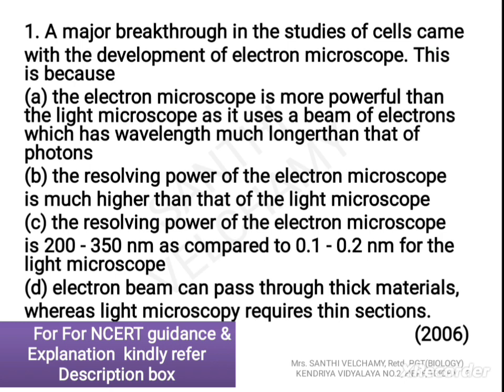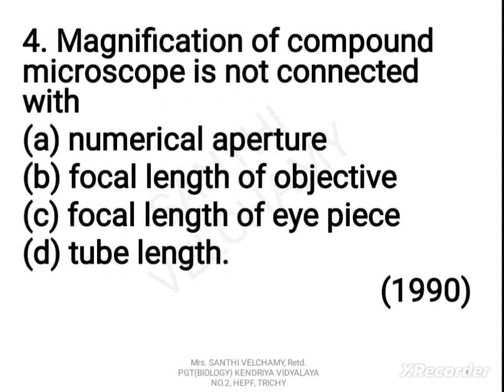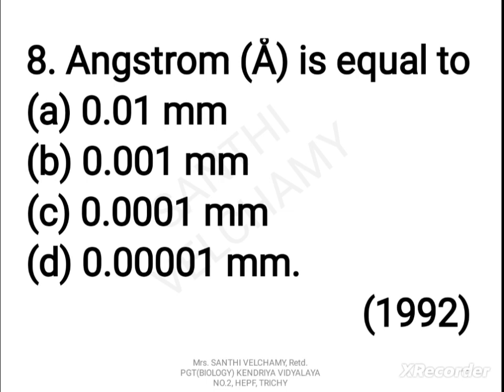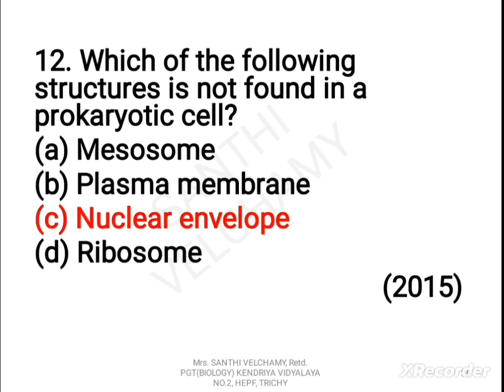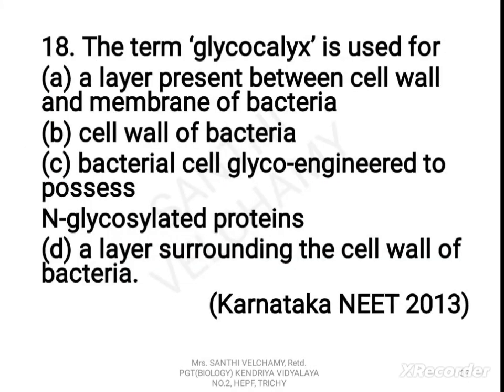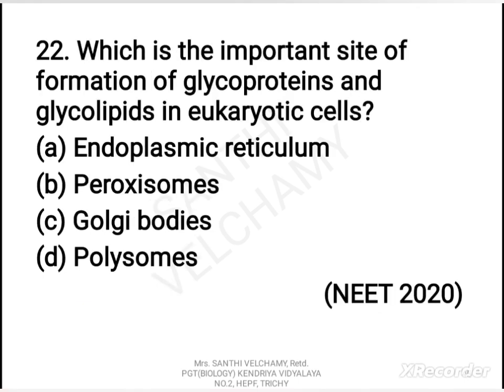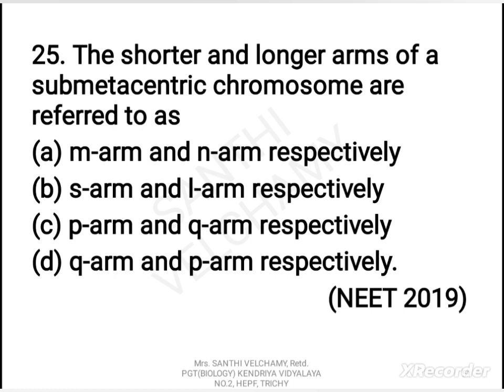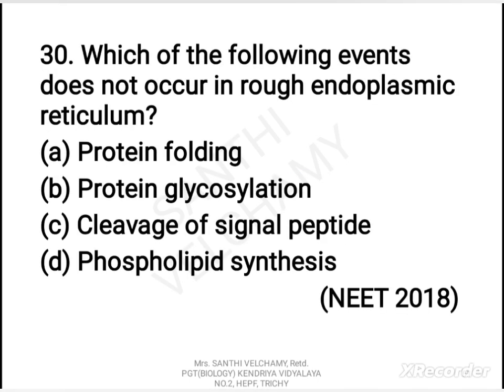NEET/PGT/TGT/All Biology Exams/Cell -The Unit of Life Part-1/MCQs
1.(b) :Inelectron microscopes, a high energy beam of electrons is
focused through electromagnetic lenses. It can magnify
very small details with high resolving power.
2. (a)
3. (b)  Inelectron microscopes, a high energy beam of electrons is
4. (a)
5. (b)
7. (b)
homogenate through differential centrifugation. The rate of sedimentation depends
upon the size of the particles, its shape and density.
10. (b) : Reserve material in prokaryotic cells are stored
in the cytoplasm in the form of inclusion bodies. These
are not bound by any membrane system and lie free in
the cytoplasm, e.g., phosphate granules, cyanophycean
granules and glycogen granules.
11. (b) : Pili and fimbriae are bacterial appendages
which are not involved in locomotion.
an organised nucleus and membrane bound cell organelles.
13. (d) : Refer to answer 11.
14. (b) : Polysome is not an inclusion body. It is anaggregation of ribosomes
15. (d) Mesosome is characteristic
specialisation of bacterial cell membrane that develops as
an in growth. It consists of vesicles, tubules and lamellae.
They also increase the surface area ofplasma membrane .
16. (b) : Flagellum is the organ of motility in bacteria.They perform rotatory movements.
17. (a, c, d) : S-type bacteria or virulent bacteria are
capsulated. The capsule is made up of polysaccharides
and amino acids. It is a tough and thick mucilage
covering. It gives protection to bacteria against host’s
immune system.  Capsule also helps
the bacterium to adhere (attach) to the surface.
18. (d) : Glycocalyx is a sticky, gelatinous material
that collects outside the cell wall of bacteria to form
an additional surface layer.
19. (a) : Bacterial cells do not have nucleus, characteristic
of eukaryotic cells. Nuclear material of bacteria lies free in
the cell in the form of an irregular, thin, fibrillar and circular
single molecule of DNA, called nucleoid or chromatin
body.  In addition to circular DNA,
a small amount of subsidiary extrachromosomal DNA is
also present as plasmids or episomes.
20. (b) : Photosynthetic bacteria have chromatophores
which are membrane bound vesicular structures which are extensions of cytoplasmic membrane. They contain photosynthetic pigments along with enzymes.
21. (d) : Mesosomes are complex, intracellular,
membranous structures within the cytoplasm, that are
formed by the infoldings of the cytoplasmic membrane.
Surface of mesosomes have many enzymes which take
part in respiration, e.g., oxidases and dehydrogenases.
They are also called mitochondria of bacterial cell.
rough endoplasmic reticulum and lipids synthesised by
smooth endoplasmic reticulum reach the cisternae of the
Golgi apparatus. Here, they combine with carbohydrates to form glycoproteins and glycolipids.
23. (a) Lysosomes Lysosomes are believed to be formed by the joint activity of ER and Golgi complex. Precursors of hydrolytic enzymes are
synthesised at RER and are transferred to the forming
face of Golgi complex. These precursors are then
changed to enzymes. Enzymes are then packed in larger
vesicles and are pinched off at maturing face. These
vesicles combine with endosomes to produce lysosomes.
Lysosomal enzymes function in acidic medium or pH 4.5.
in the inner membrane of mitochondria.
25. (c) : The short arm of chromosome is termed as the
p(petit) arm and longer arm is referred as q arm.
26. (d)
27. (a)
28.
(d) : Nucleolus is naked (devoid of membrane),
round or slightly irregular structure which is attached
to the chromatin at a specific region called nucleolar
organiser region (NOR). Nucleolus is a site for rRNA
synthesis. Nucleolus disappears when the cell undergoes
division and reappears after its completion.
29. (b) : Golgi complex is a complex cytoplasmic
structure made up of smooth membrane saccules or
cisternae, a network of tubules with vesicles and vacuoles,
which takes part in membrane transformation, secretion
and production of complex biochemicals.
30. (d) : Smooth endoplasmic reticulum is involved in
the production of lipids and sterols. Complexing of lipids
and proteins to form lipoproteins occurs in SER. RER is
involved in protein folding, glycosyation of protein and
cleavage of signal peptide.